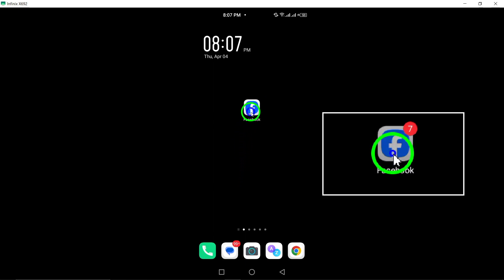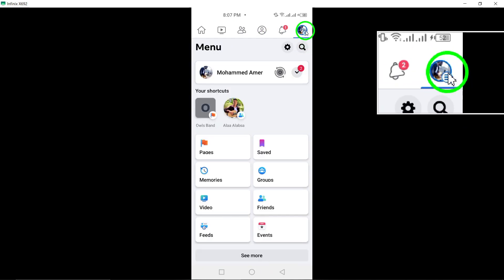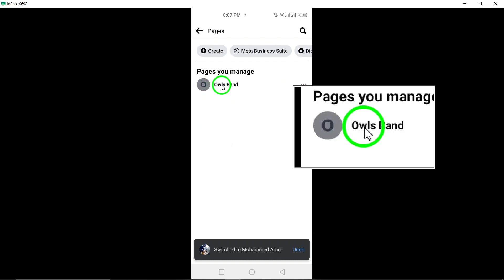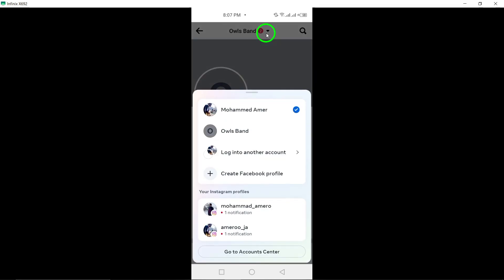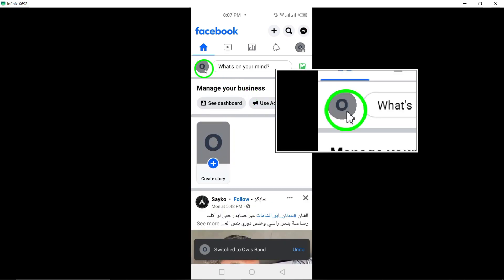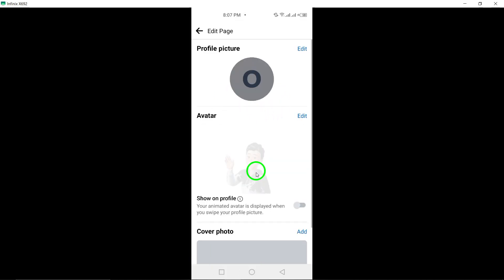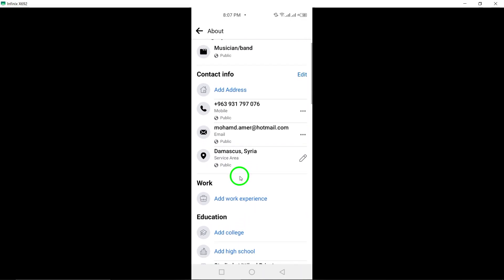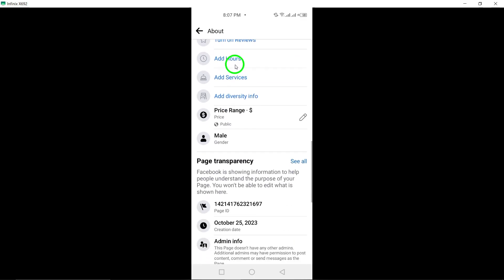How To View Your Facebook Page Creation Date - Full Guide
Learn how to find out the creation date of your Facebook Page with this detailed guide. Discover when your page was created by following these simple steps:

1. Open the Facebook app and log in to your account.
2. Tap the menu icon (three horizontal lines), then scroll down and tap ‘Pages.’
3. Switch to Your Page by tapping the down arrow next to your profile photo at the top and select the Page you want to switch to.
4. Tap your Page’s profile picture.
5. Tap the Edit icon at the top right.
6. Scroll down and tap 'Edit your About info' at the bottom.
7. Under Page transparency next to the clock icon, you will see the creation date.

Uncover important information about your Facebook Page by learning how to access its creation date.